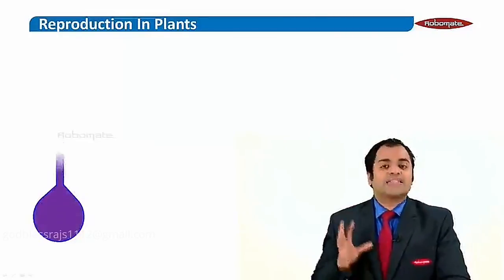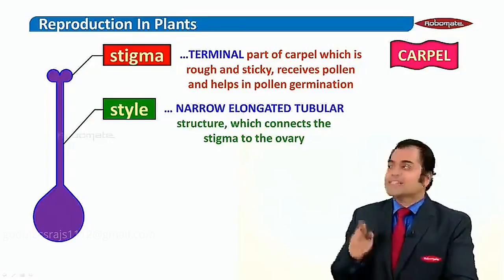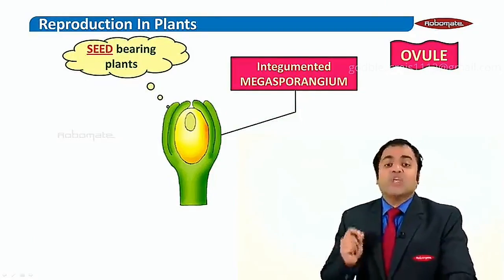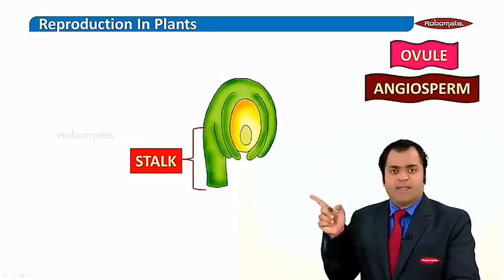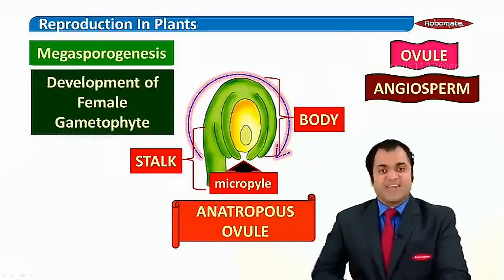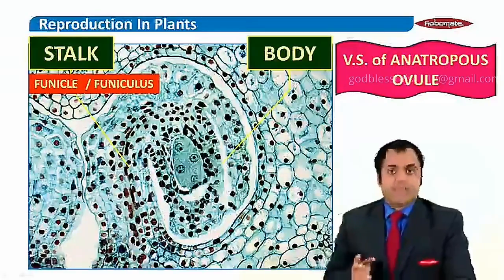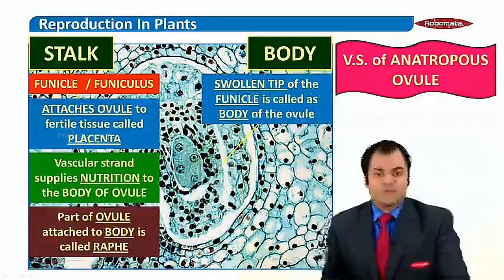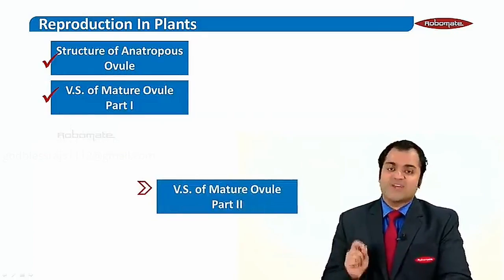Reproduction in plants part 17